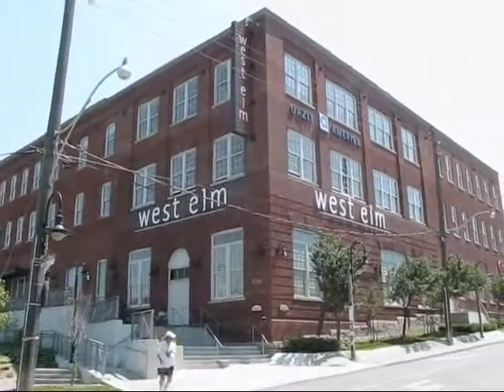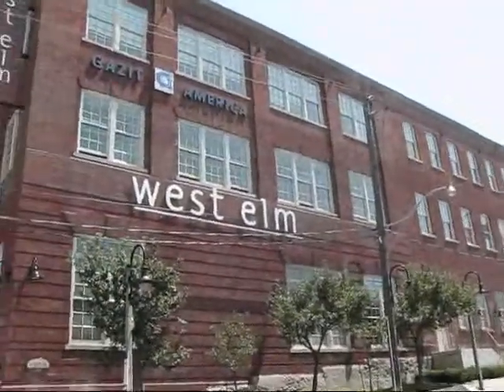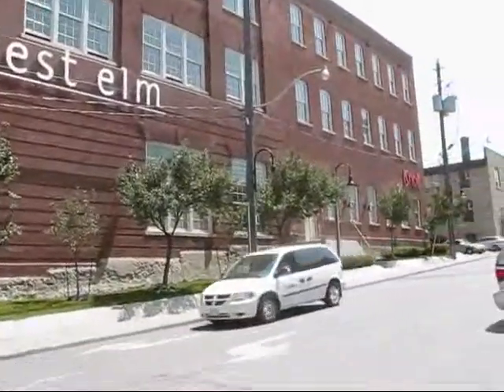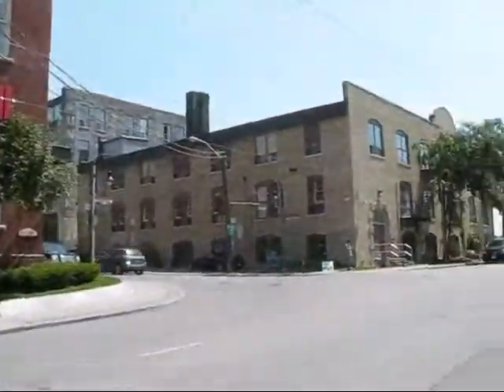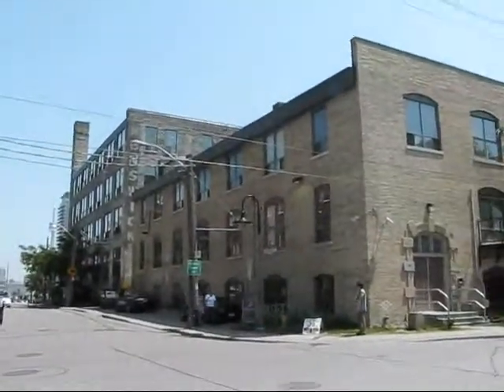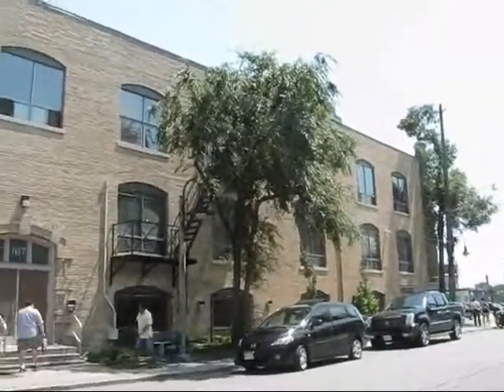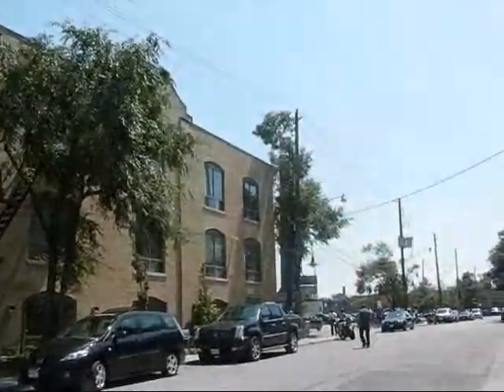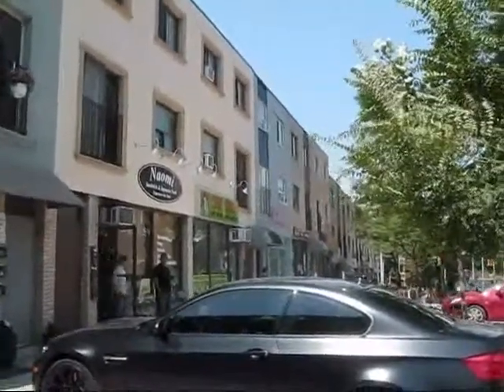Travel Toronto: Liberty Village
In my quest for cool, less discovered local destinations I came across a particular Toronto neighbourhood that has undergone a huge transformation in recent years. Liberty Village is a former industrial district that came into being during Victorian times and included a variety of large factories near Dufferin Street and King Street West.

Victorian history and industrial heritage architecture have long been topics that fascinate me, so on July 27, 2010 I set off to find out more about this area that was completely new to me. I met Francesca Fabry who works for the Liberty Village Business Improvement Area and has excellent knowledge of the entire area. She kindly took me on a guided tour of this unique district.

I met her in her office at the Toronto Carpet Factory, a magnificent Victorian-era factory building that is part of an entire complex of  industrial buildings that were constructed between 1899 and 1920. Today, Liberty Village has been turned into a centre of creativity that is home to countless design firms and creative businesses such as Adobe Systems and Sirius Radio Canada. These entrepreneurs make their home in an inspiring environment with large windows, high ceilings, exposed beams and brick.

As we started our walking tour, Francesca provided me with some historical background of the area. Heavy industrial manufacturers started locating in this area from the late 1880s onwards and some kept operating until the 1980s and early 1990s. Many of the factories shut down in the second half of the 20th century and for a long time many of the buildings were abandoned and decaying.

Francesca explained that nearby Lamport Stadium was actually built on the site of the former Andrew Mercer Reformatory for Women, of which only the Warden's House remains. A men's prison called the Central Prison for Men, was located close by and provided the labour for the construction of the women's reformatory. It was closed in 1915 and all its buildings with the exception of the chapel were demolished.

We walked past a series of former industrial buildings that have been transformed into offices for some of Toronto's leading edge new media companies. 37 restaurants are located in this district, and most of them are housed in architecturally fascinating Victorian-era buildings. We had a peek inside the Brazenhead Irish Pub, the Academy of Spherical Arts (a huge restaurant anchored around antique billiard tables in a former billiard equipment factory), the Liberty Village Bistro, and Mildred's Temple Kitchen, located in a modern building that was inspired by Victorian design.

A stroll through the Liberty Market Building revealed a large collection of unique and eclectic merchants. I realized that Liberty Village is definitely a place where locals and tourists can come to spend a day strolling and relaxing, taking in a Victorian-era industrial streetscape that has successfully been transformed for the 21st century.